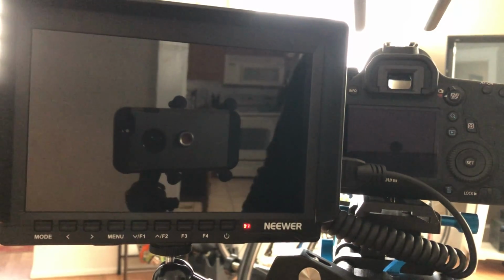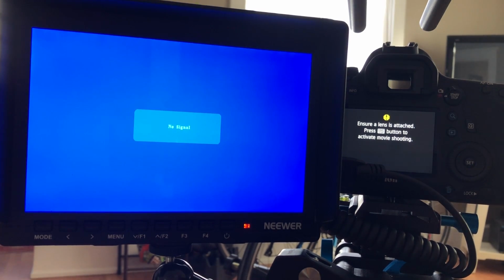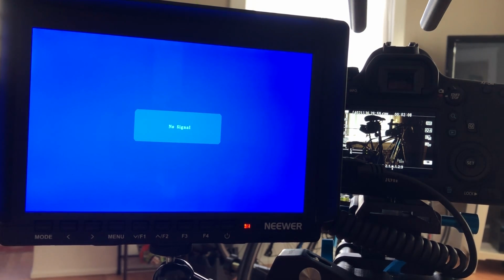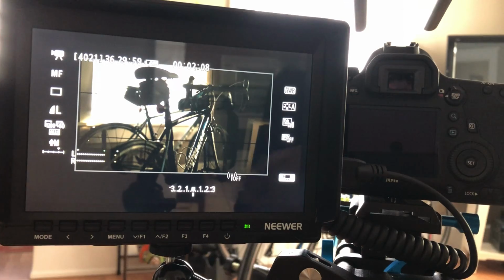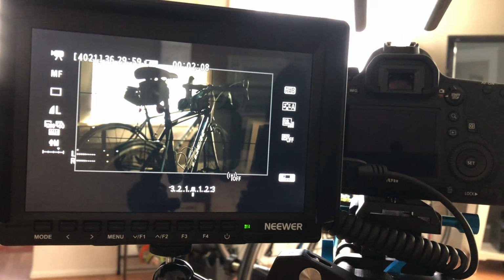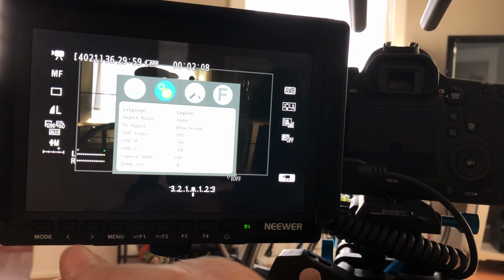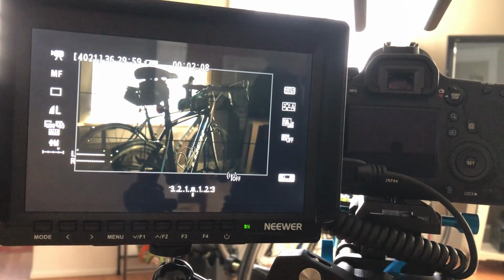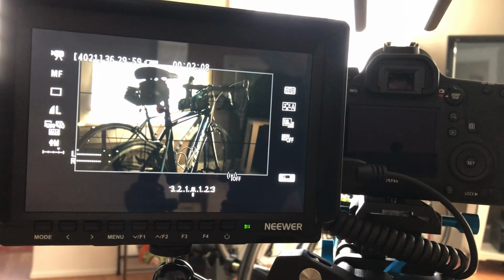Field Monitor Set-Up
Field monitor orientation, powering up and getting into video mode on the DSLR.